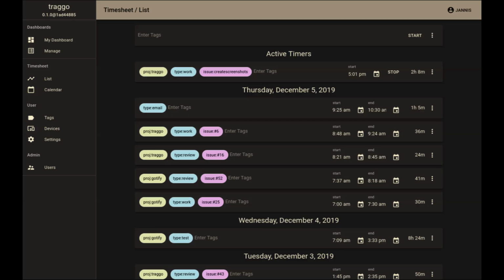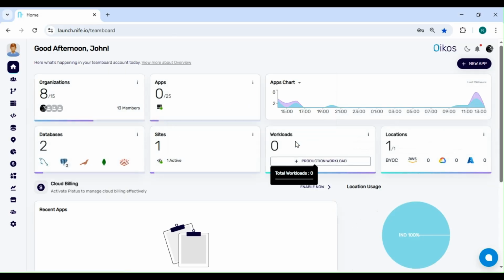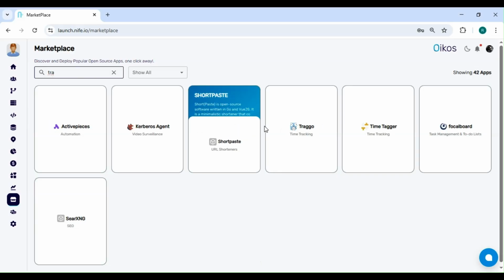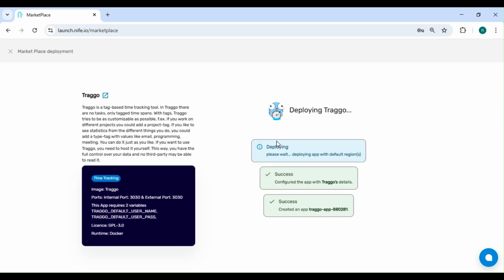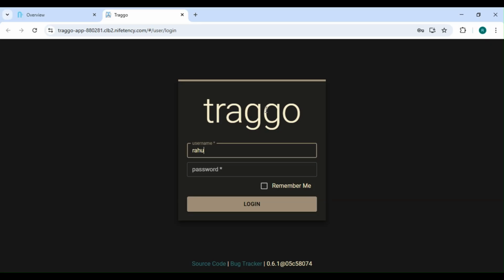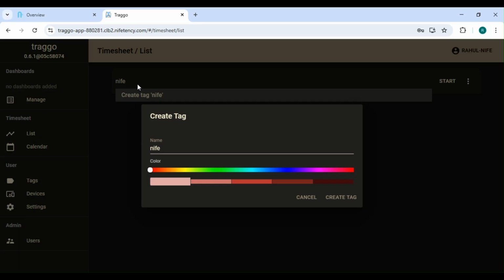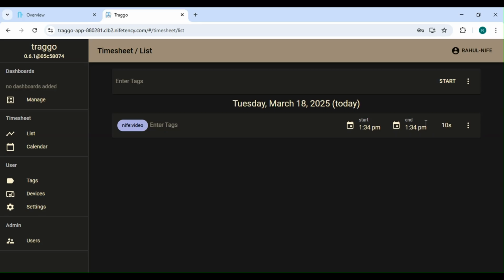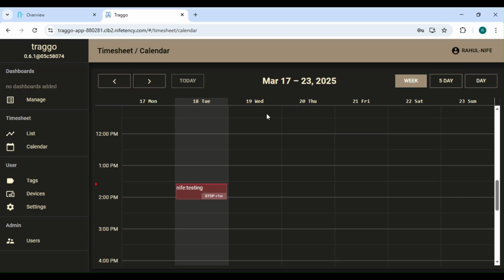Boost Team Productivity with Traggo’s Time Tracking!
Welcome to this quick guide on using Traggo, the open-source time-tracking tool!  In this video, we’ll walk you through the setup, how to create tags, track tasks, and use the calendar view to manage your time efficiently.